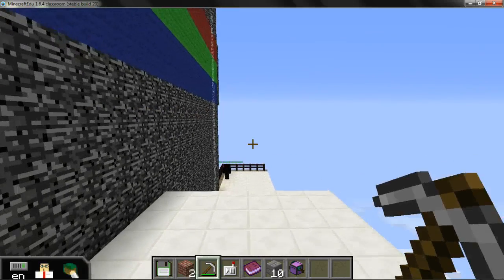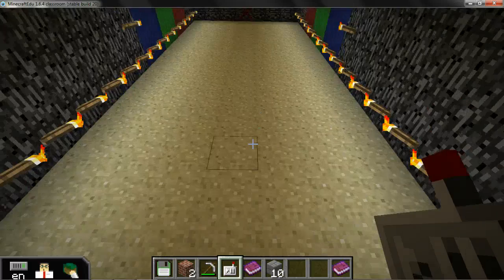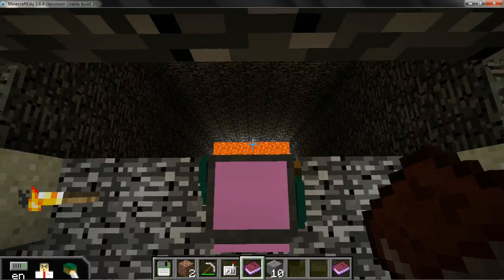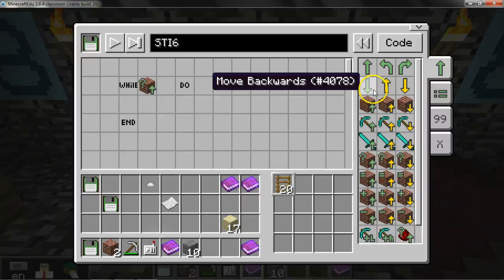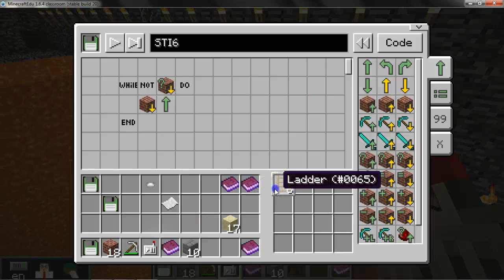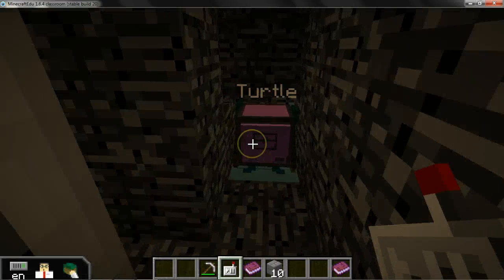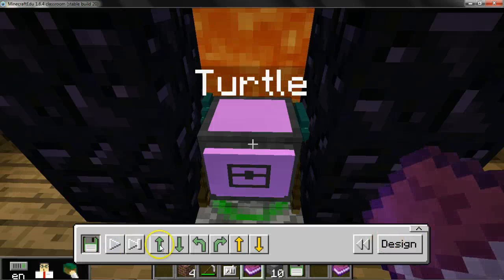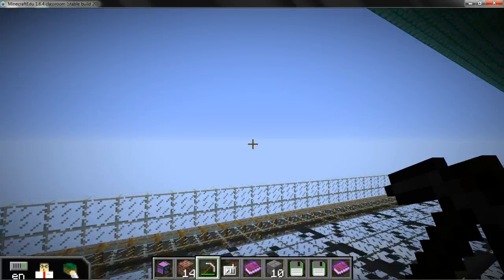Minecraft C&P S5